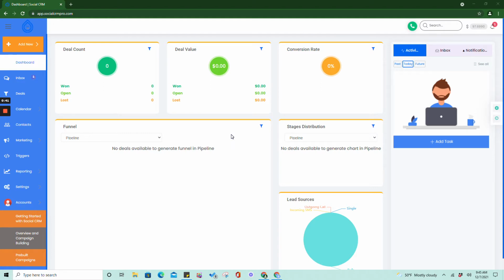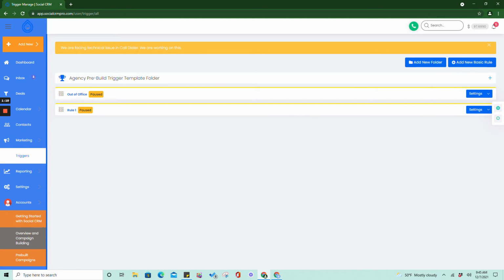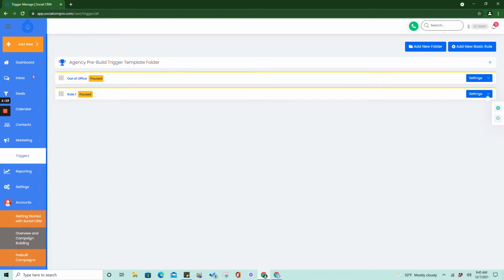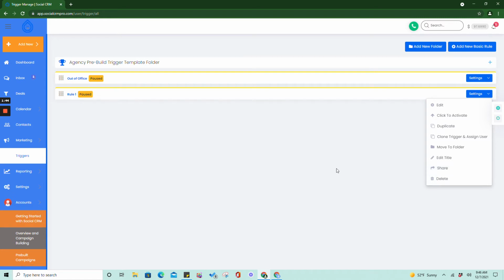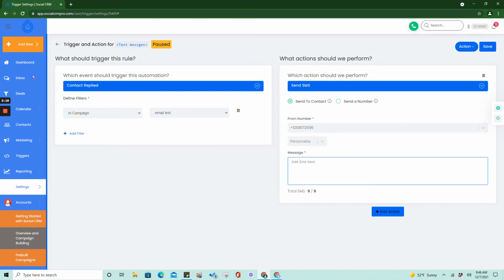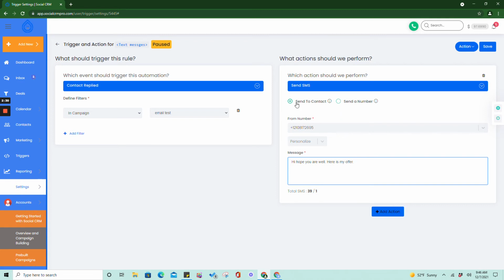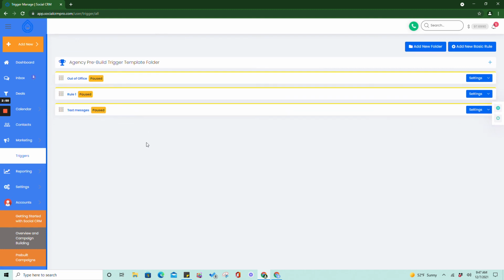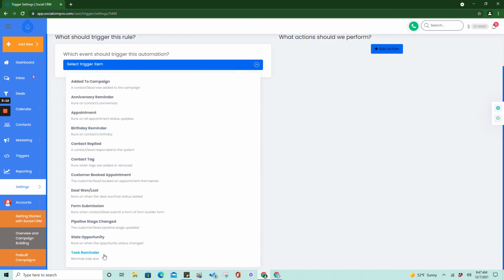Using Triggers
How to use triggers to automate your CRM.